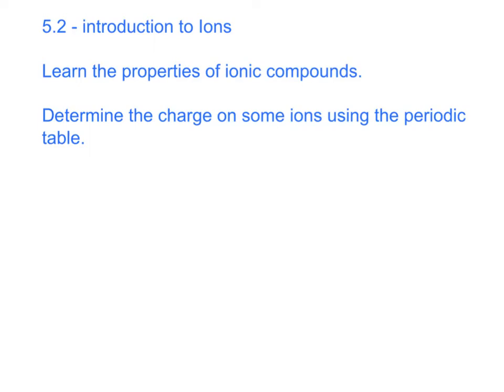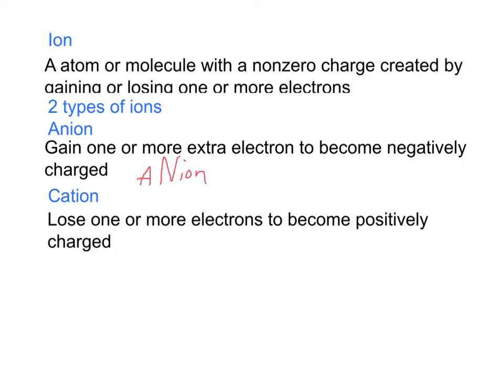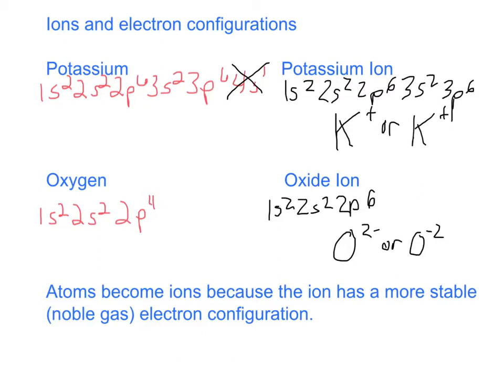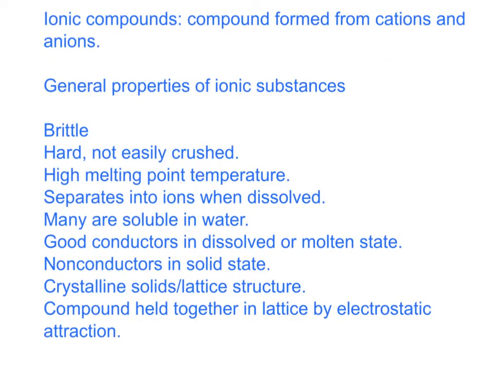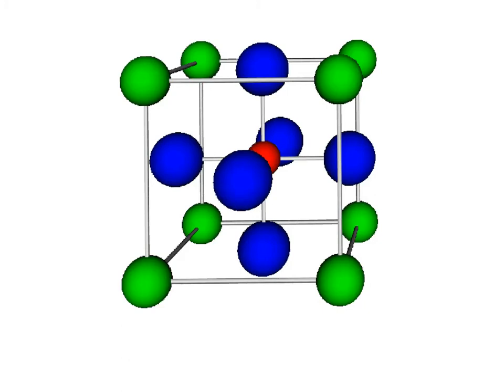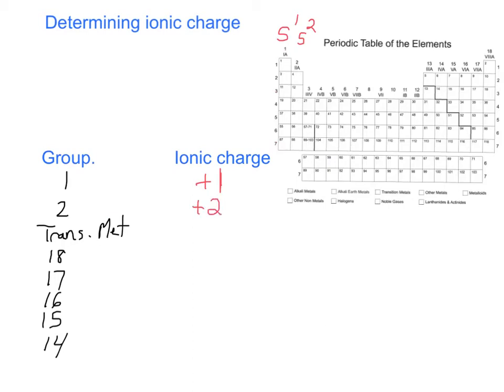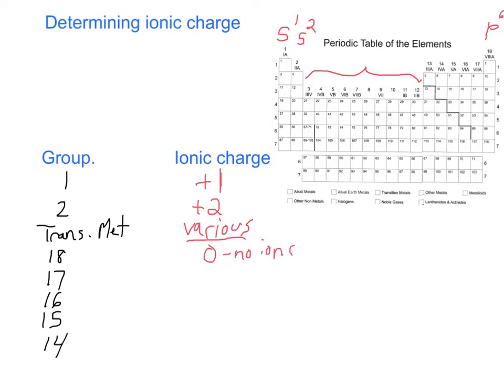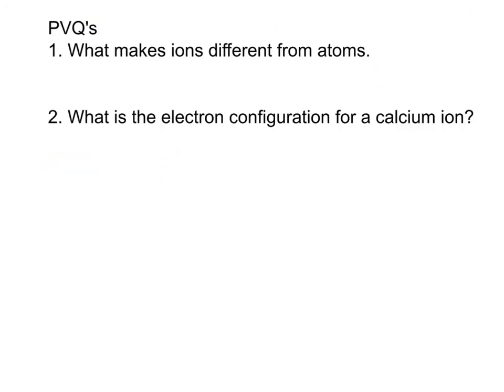chem 5 2 intro to ions